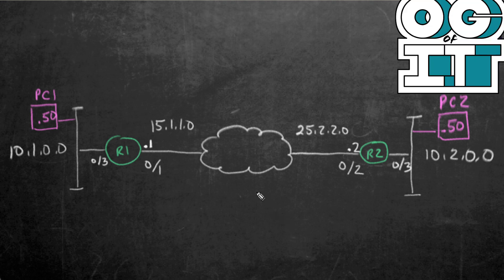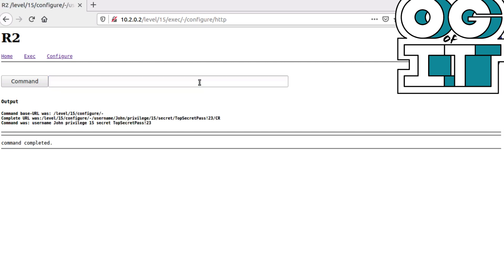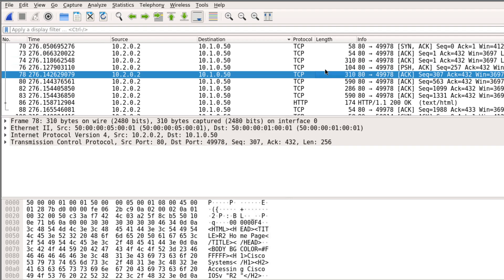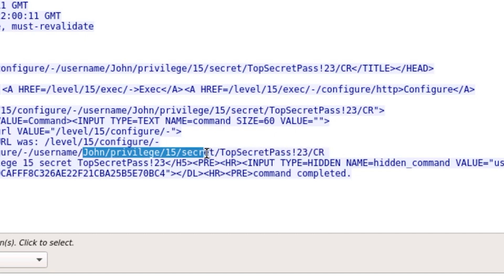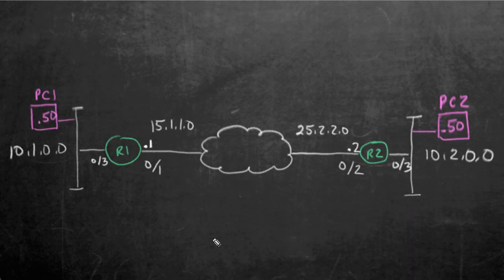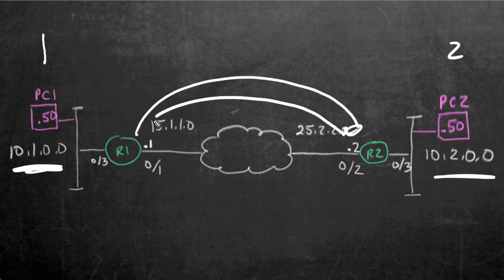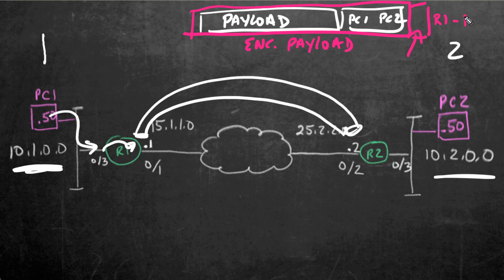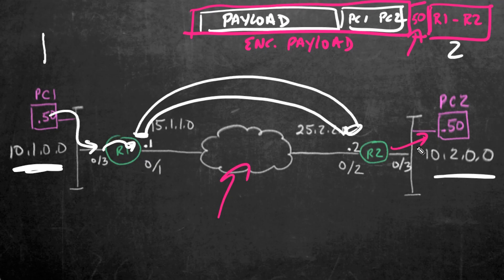Learn how a business uses IPsec VPNs to protect their data. (You can too!)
This is the first of several tutorials on using IPsec VPN tunnels, including methods, options and demonstrations.